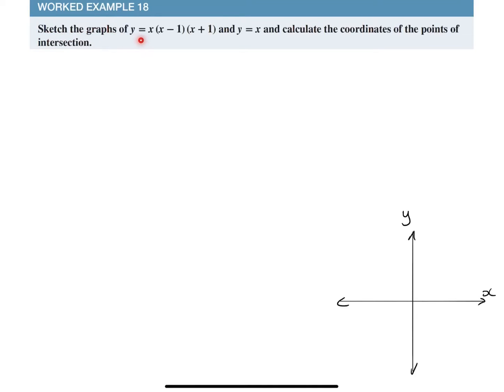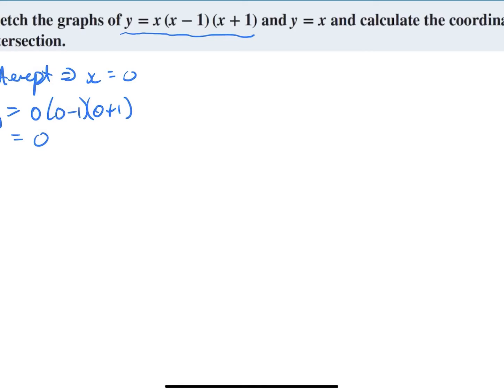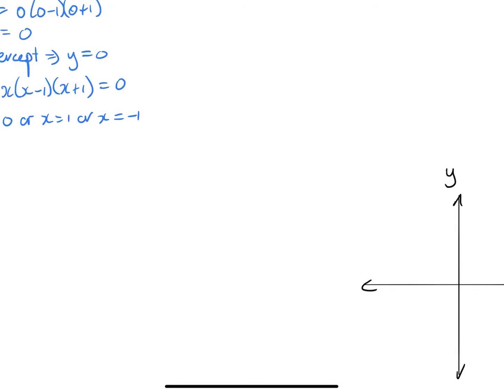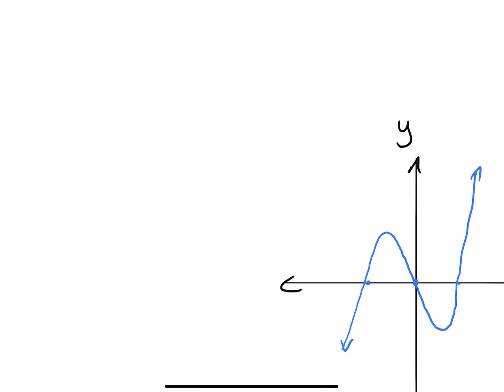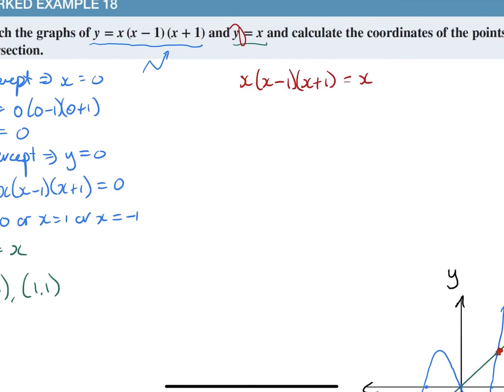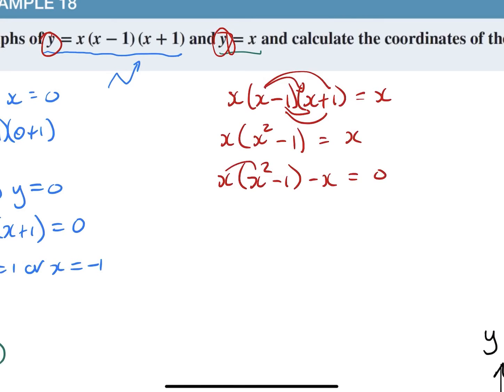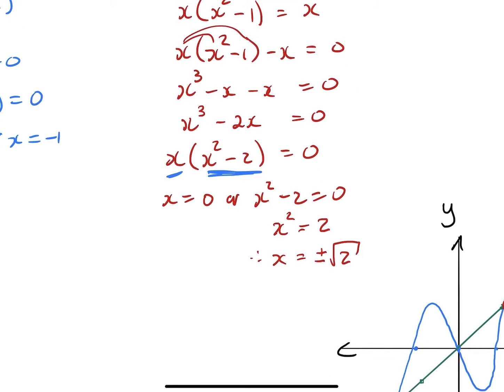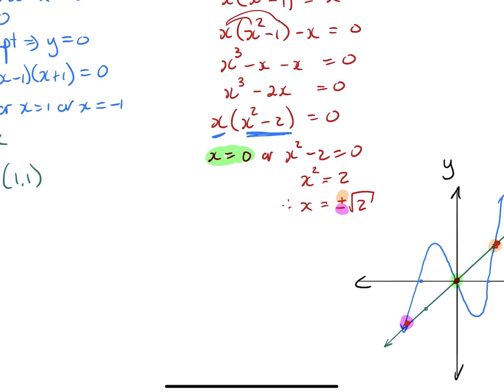11MMC5E18 Cubic and linear graph intersections